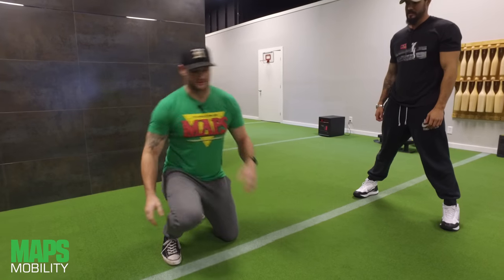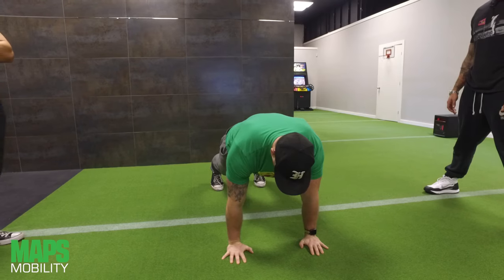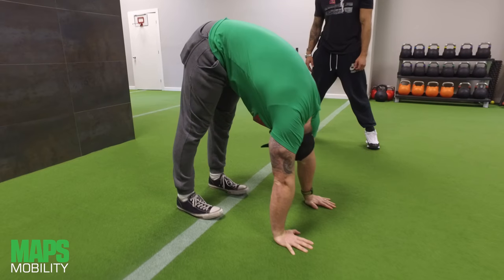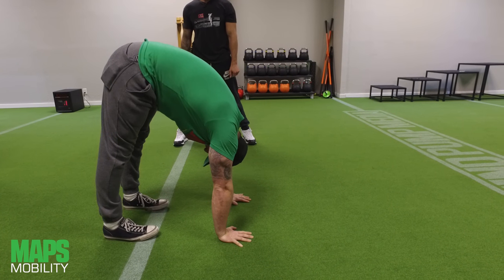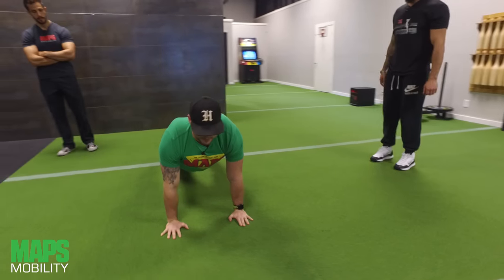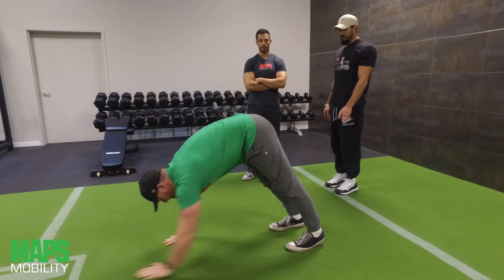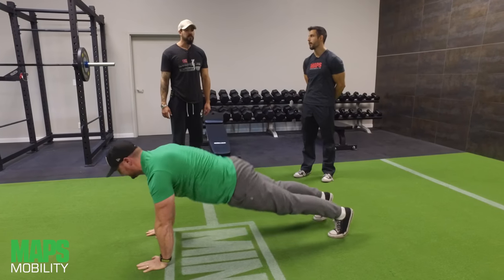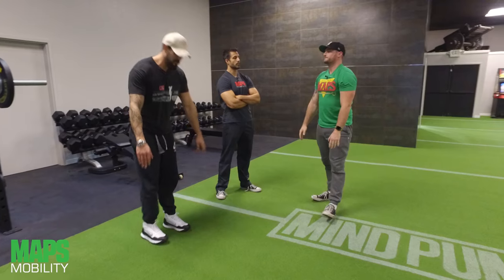Inch Worm Mobility Session